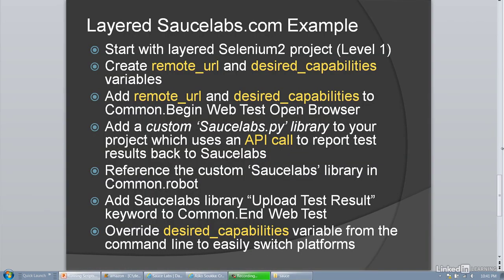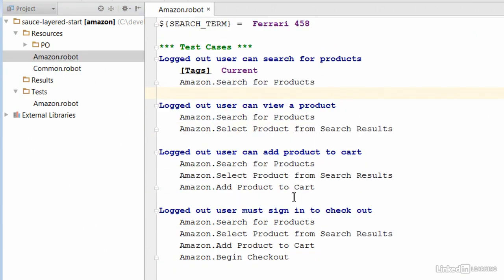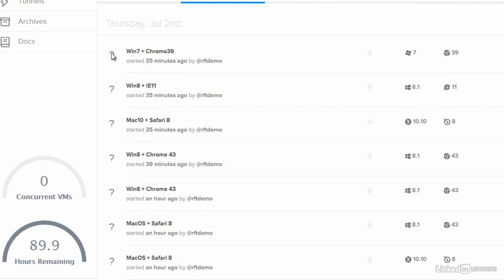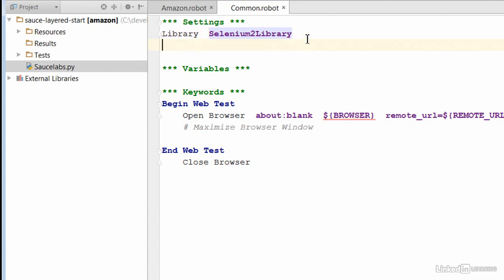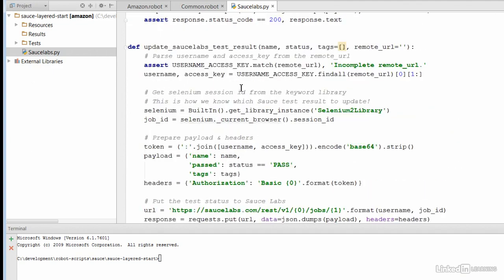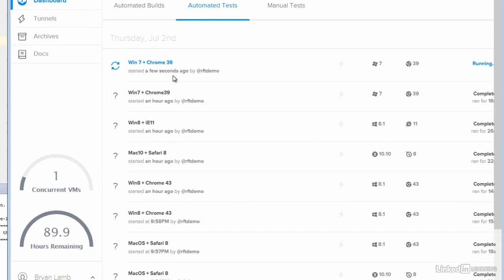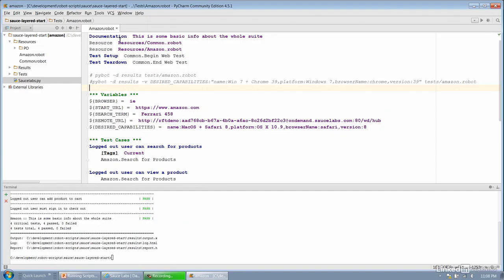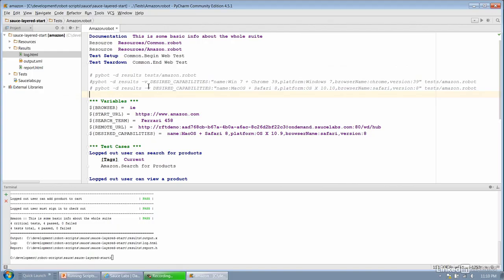Retrofit and run a Robot Framework suite Robot Framework Test Automation Sauce Labs